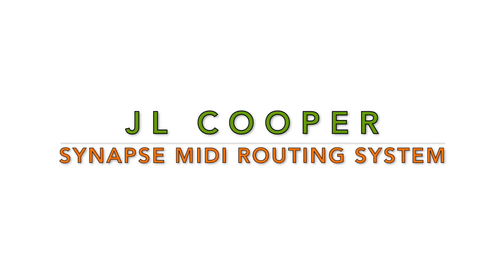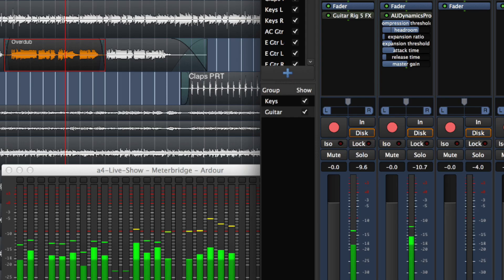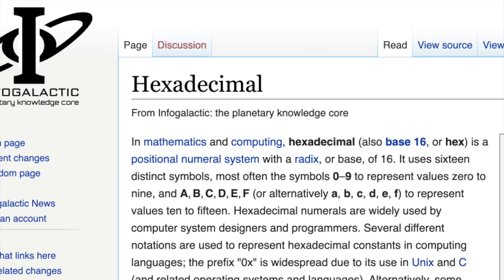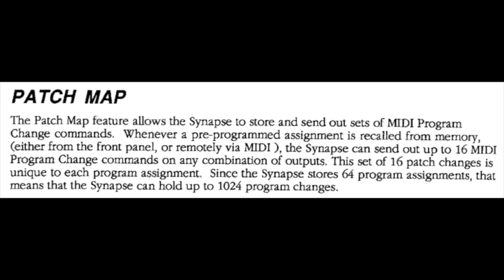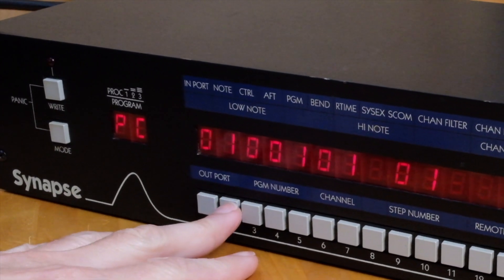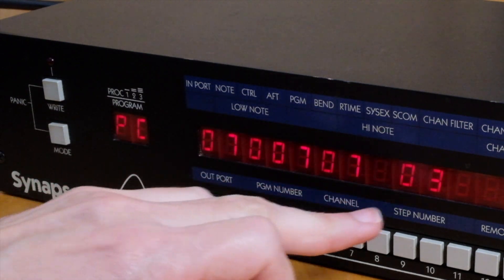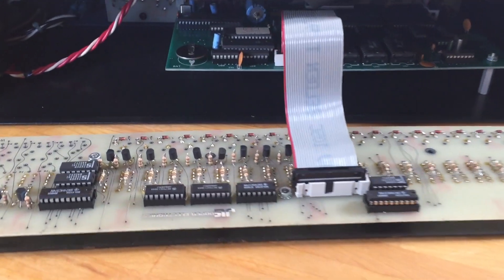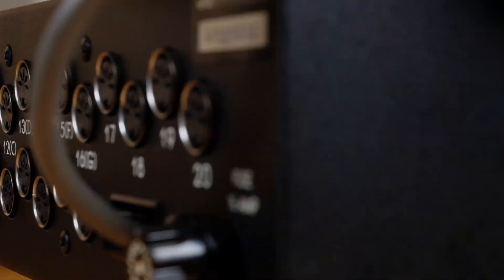Overview & Demo | JL Cooper Synapse MIDI Routing System Patch Bay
It's a classic MIDI patch bay that is hard to find today.  I demonstrate how to use the basic features of this router for MIDI setups and explore some of its unique abilities.

And if you want to see a pile of old synth and studio gear magazine archives, you'll love this:

If you enjoy this content and find it useful, help keep me up late at night making more content like this